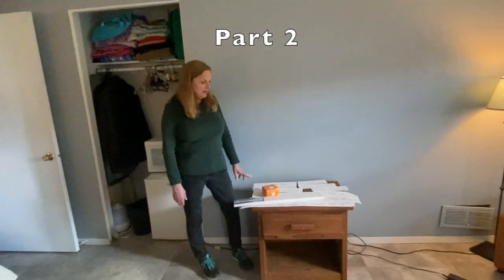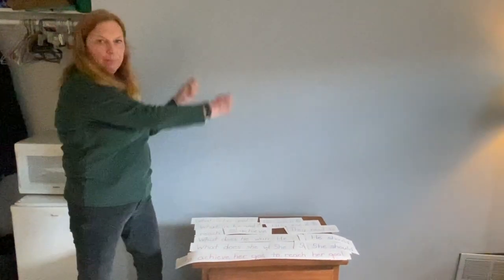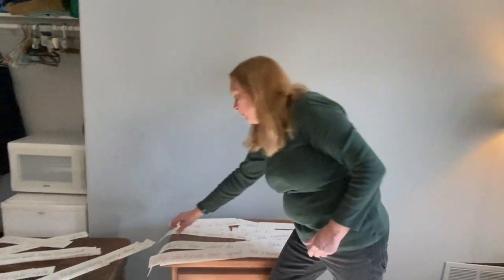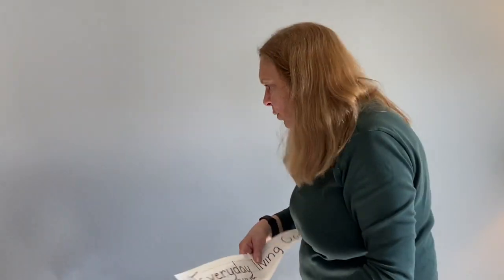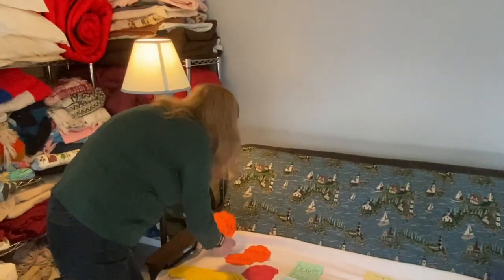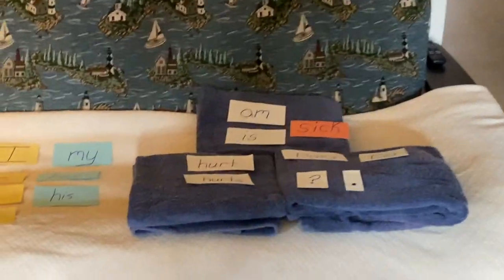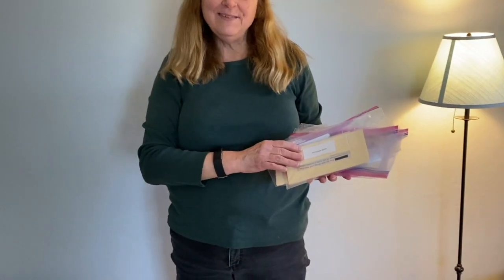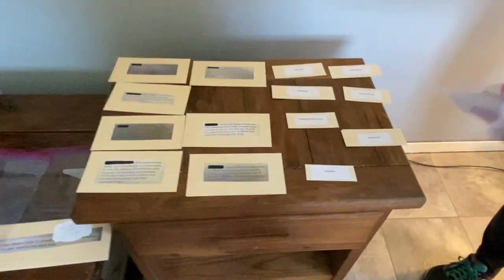KS LCMC Present part 2 - HD 720p